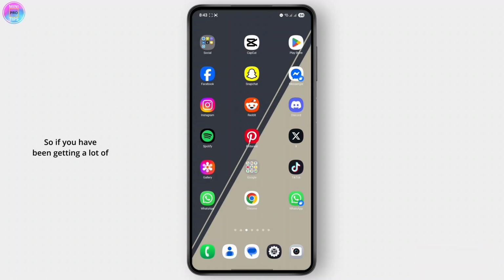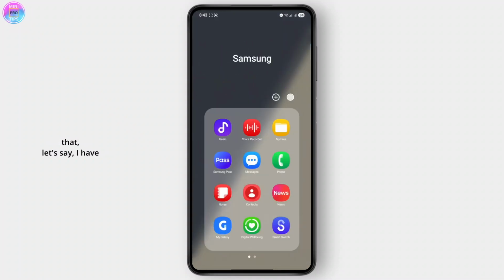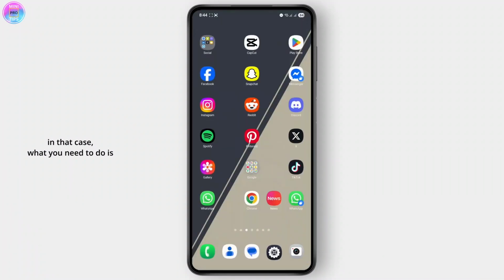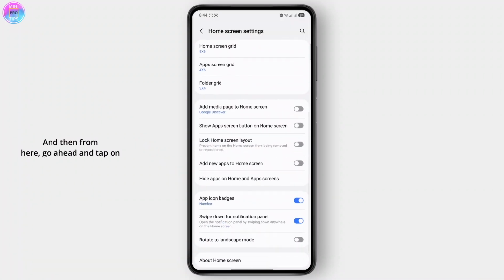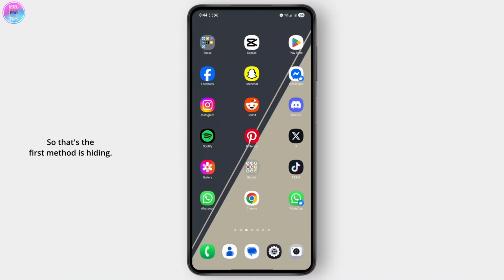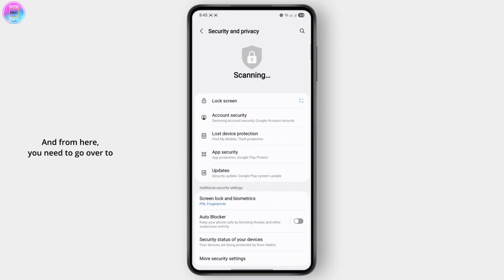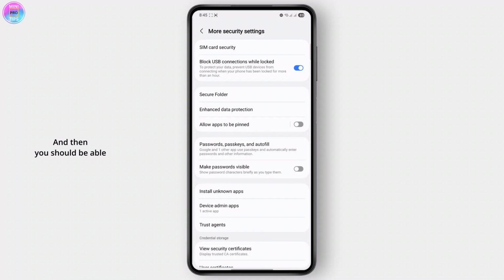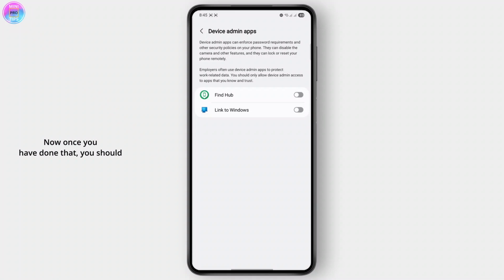How to Uninstall System Apps Without Root?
Want to uninstall system apps without rooting your Android device? This video will guide you through the steps on how to uninstall system apps without root quickly and easily. Whether you're asking, "How do I remove system apps without root?" or need help freeing up space and improving performance, this tutorial has you covered. Learn the steps to safely remove pre-installed apps without damaging your phone. Watch now to see how you can uninstall system apps without root today!

Timestamps:
00:00 How to Uninstall System Apps Without Root
00:06 How Do I Remove System Apps Without Root?